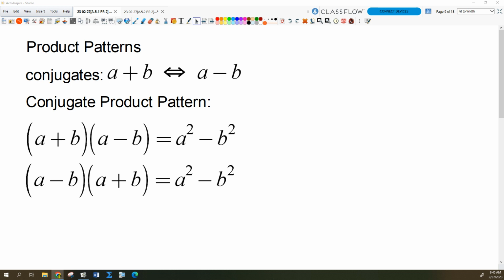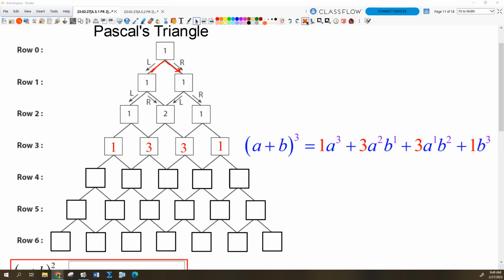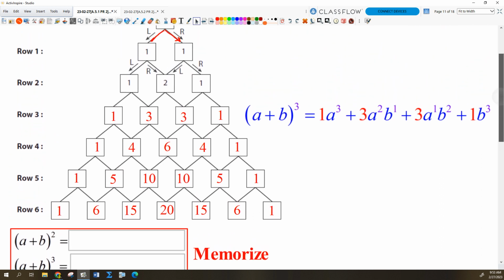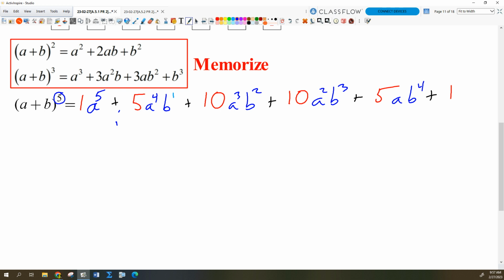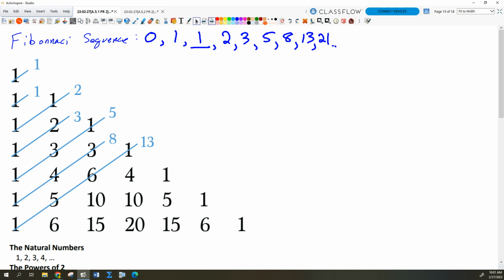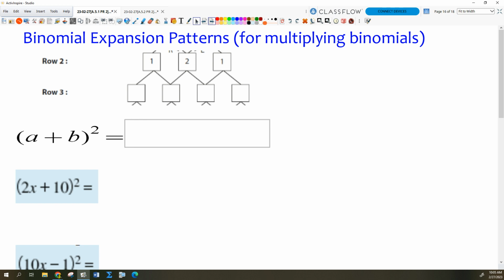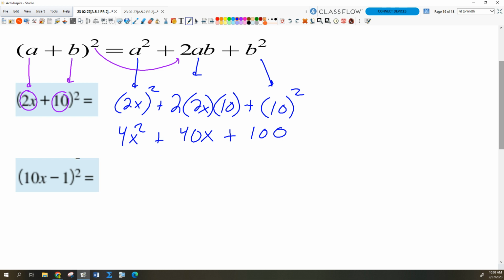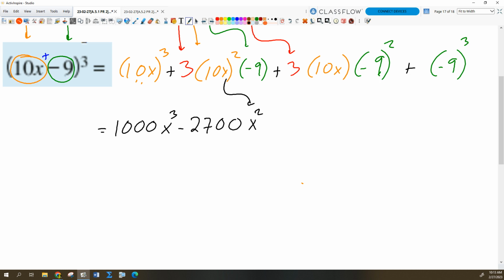23-02-27[A.5.2 PR 2] Polynomial Product Patterns